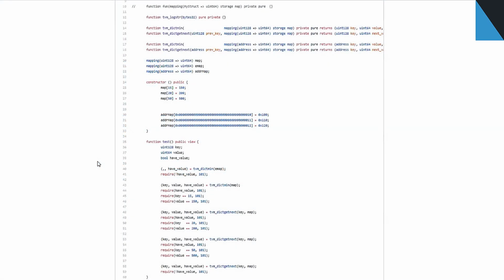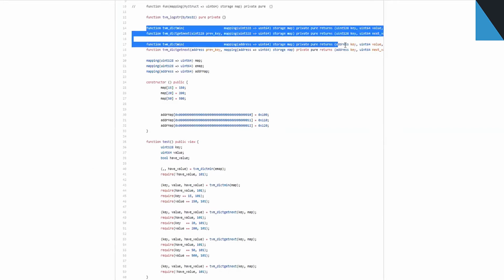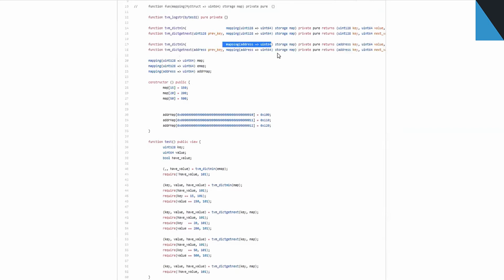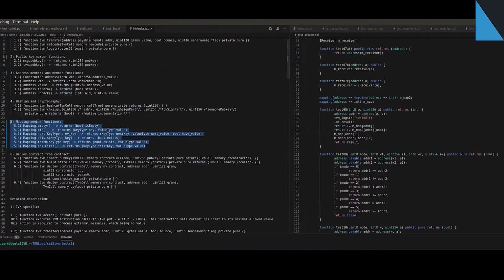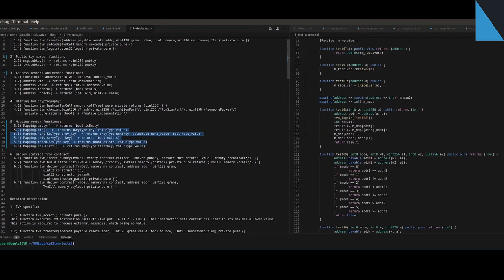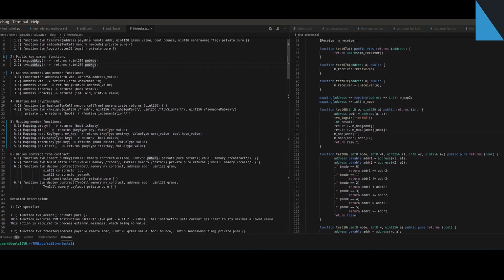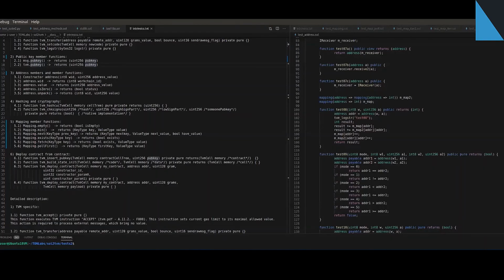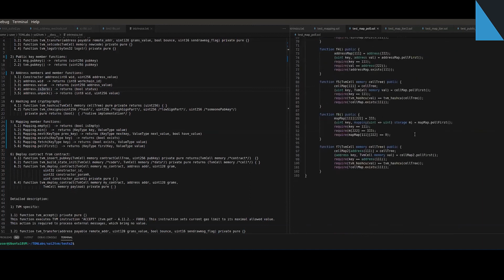Solidity on TON: Mappings and Addresses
Thanks for being here and watching our videos! We do appreciate it.
For more info about our products and solutions, visit ton.dev and docs.ton.dev.